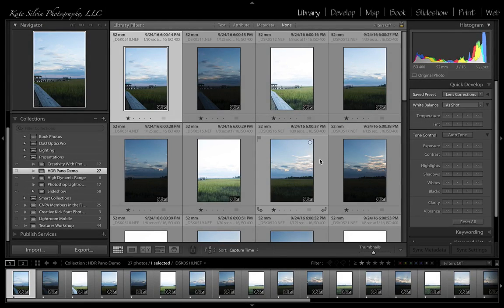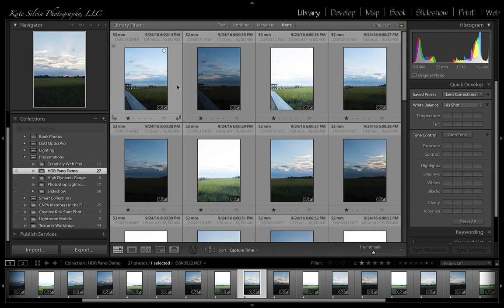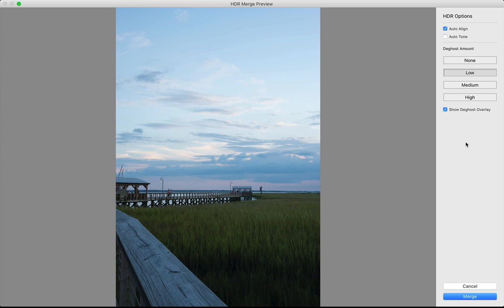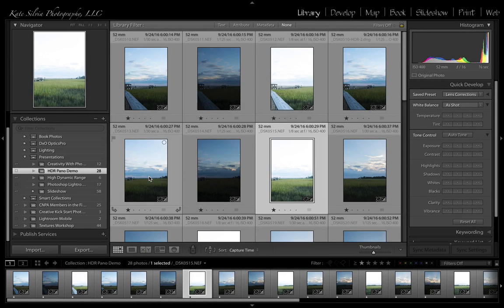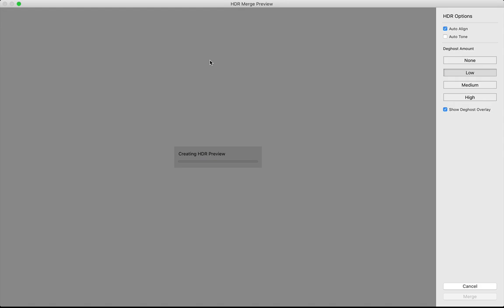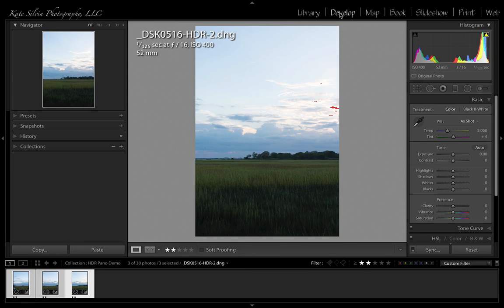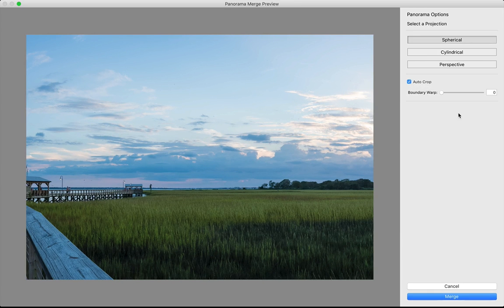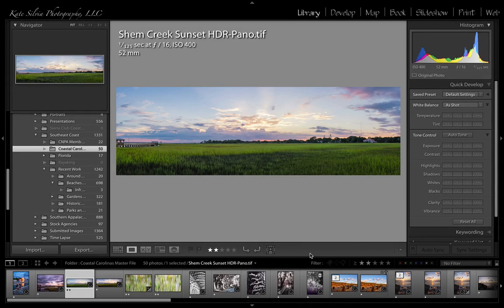Put Together an HDR PANO in Lightroom CC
This is a short Photo Editing  tutorial on how to put together an HDR Pano using only Lightroom CC's tools. This is NOT a tutorial on how to properly capture an HDR or Pano set in the field.